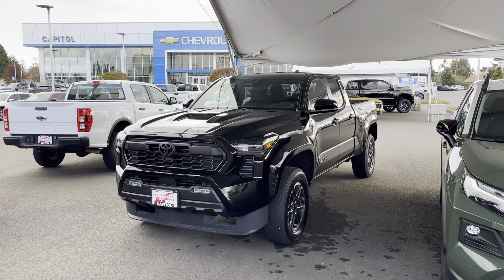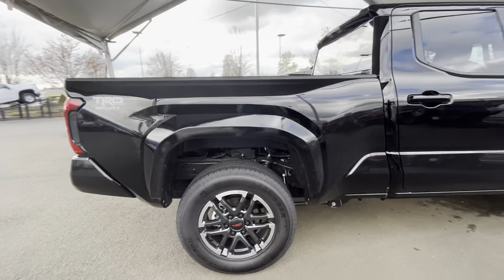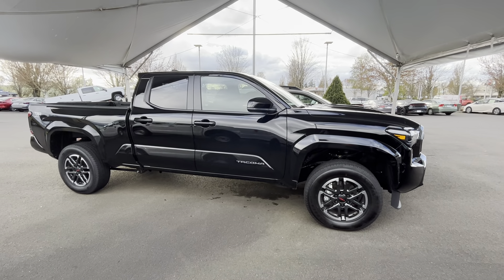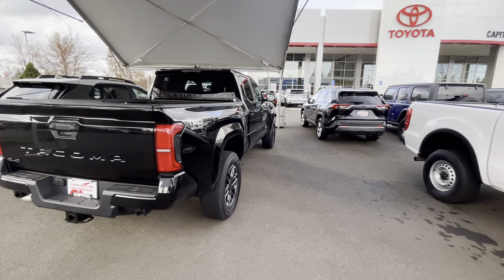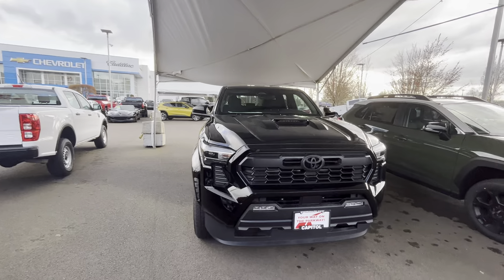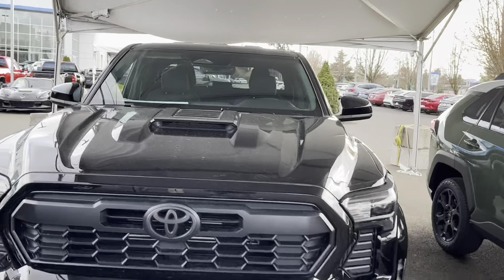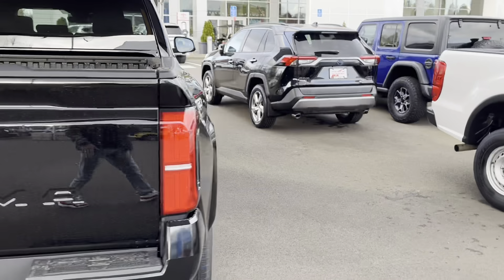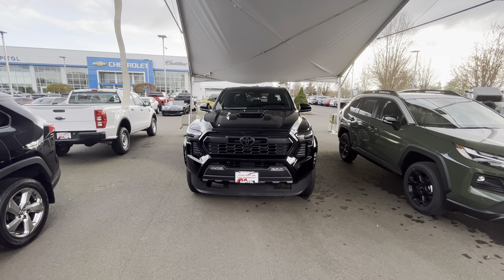2024 Toyota Tacoma Trd Sport 6ft Bed 46,000 dollars but is it worth it !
Today I’m at capital of Toyota ! ￼The prices of the 2024 is not cheap by any means but it is a Tacoma! Hopefully soon we will see some discounts on these new Tacomas until then definitely try to negotiate the price of these new trucks at least a couple thousand dollars off I will shoot for three to $4000 off if I was looking to buy a truck right now maybe even 5000 if you’re serious ! But whatever you do, do not pay over MSRP or even MSRP sorry do not do it !